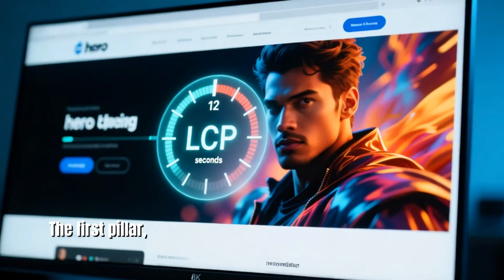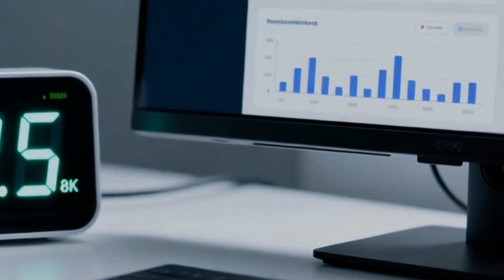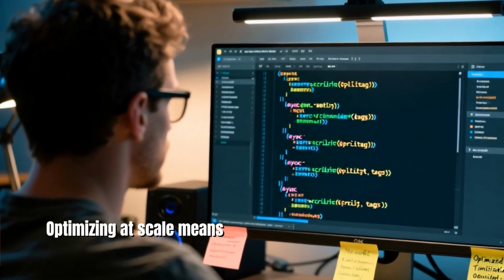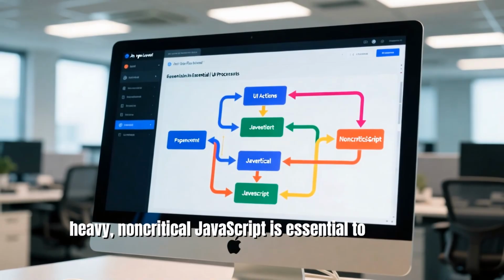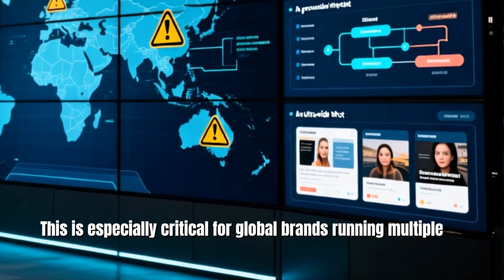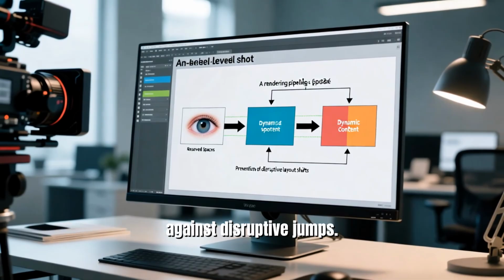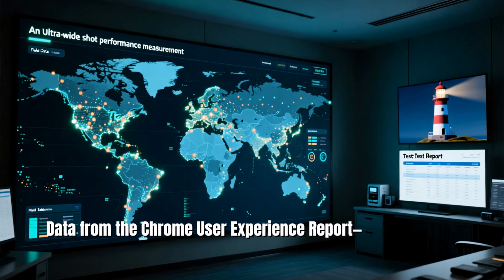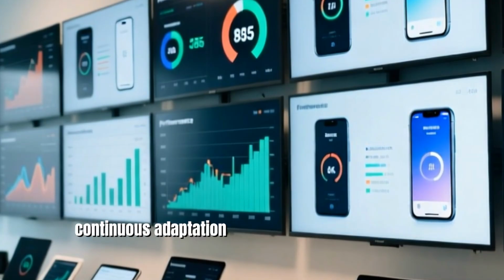Mastering Core Web Vitals for Competitive Edge #2.3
Core Web Vitals have transformed web performance metrics from vague concepts to essential benchmarks for enterprise websites. This guide explores the three pillars: Largest Contentful Paint (LCP), Interaction to Next Paint (INP), and Cumulative Layout Shift (CLS), detailing strategies for optimization. Enterprises must prioritize resource loading, manage user interactions, and ensure layout stability to enhance user experience and maintain competitiveness in search rankings.